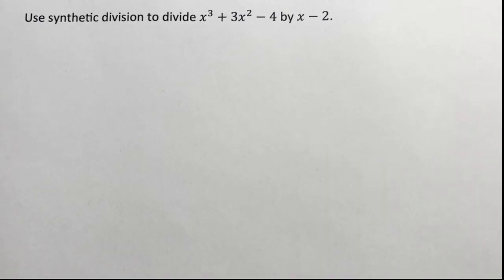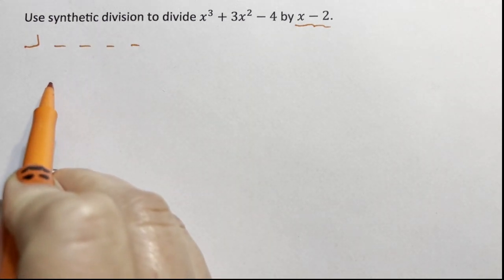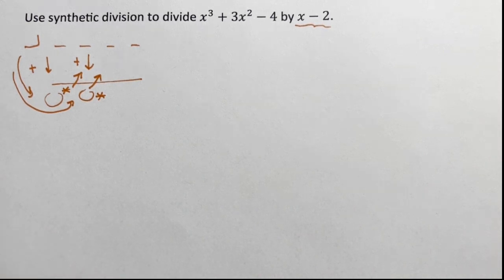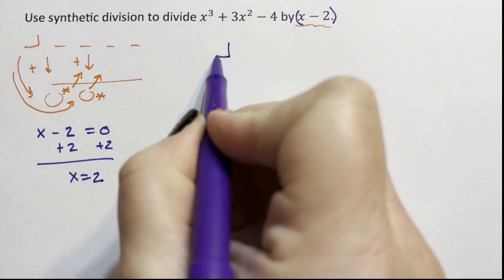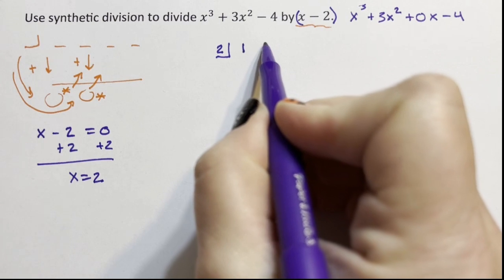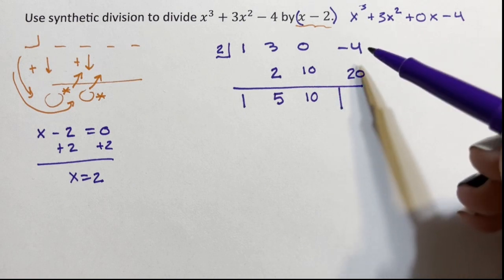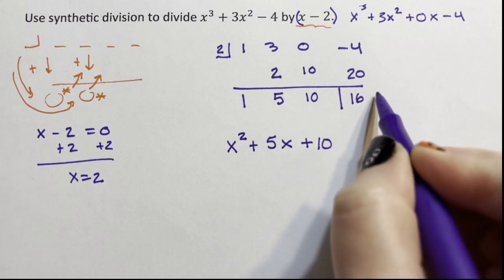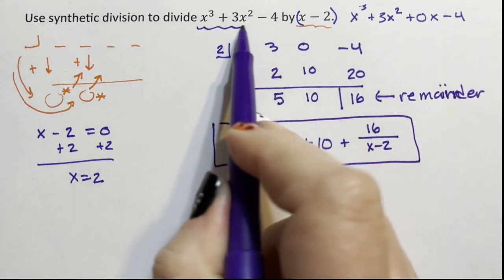Higher Order Polynomials - Synthetic Division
This video shows how to divide two polynomials using synthetic division.